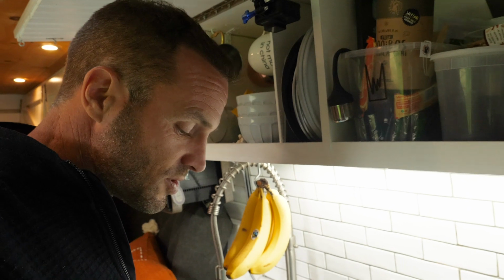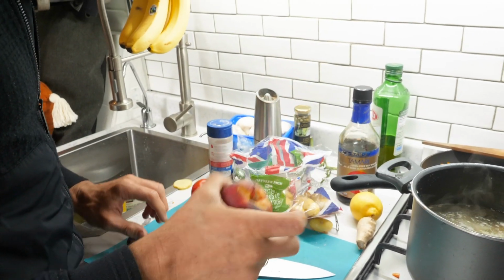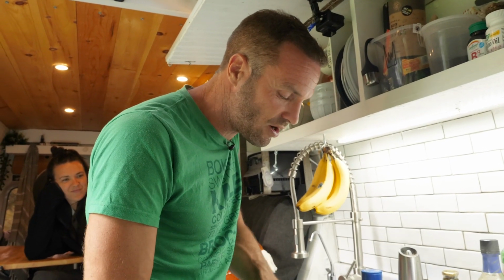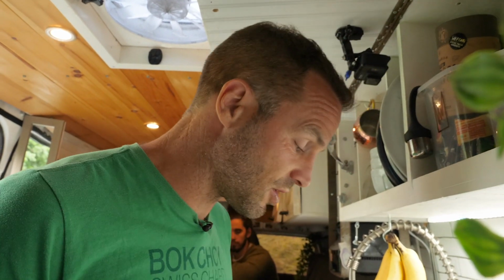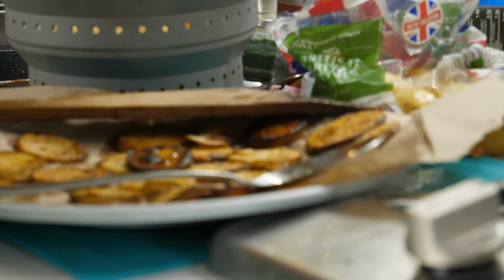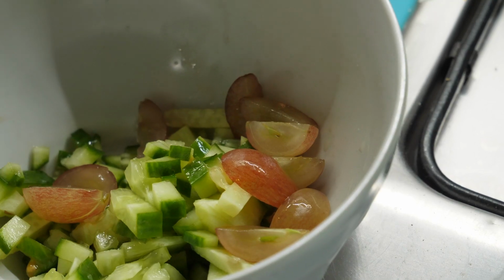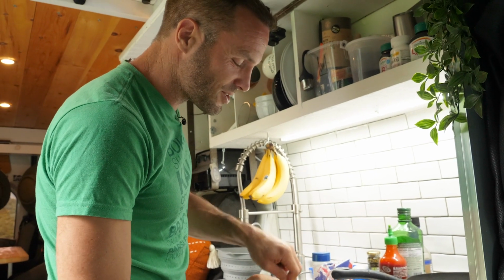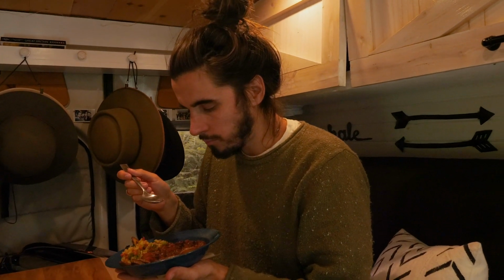EAMON AND BEC CHALLENGE ME TO COOK IN THIER CONVERTED VAN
Eamon and Bec are 2 amazing people who travel the world in their tiny home aka a converted sprinter van. I was blown away by how cool it was and I have to admit I'e heard the road calling me in a similar way. The kitchen was so well equip I had to put myself to the challenge to cook for them and show how it's not the size of the dog in the kitchen its the size of the kitchen in the dog 😂

Dave & Steve.